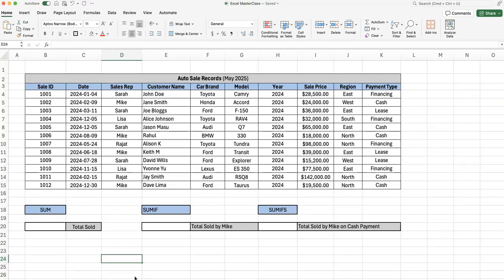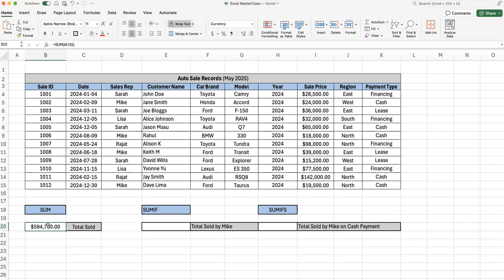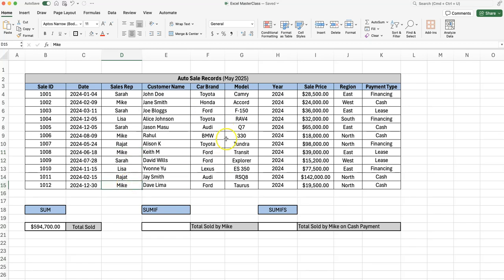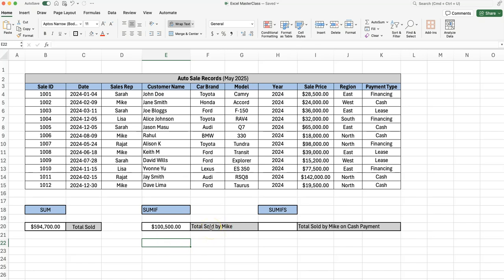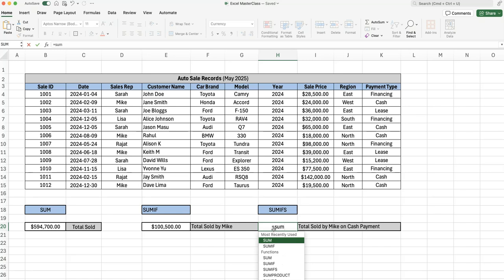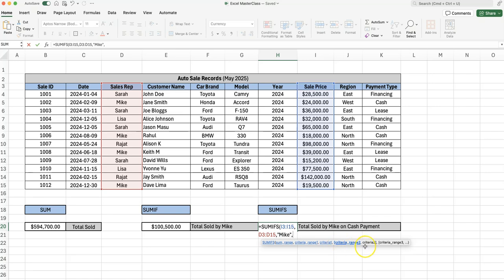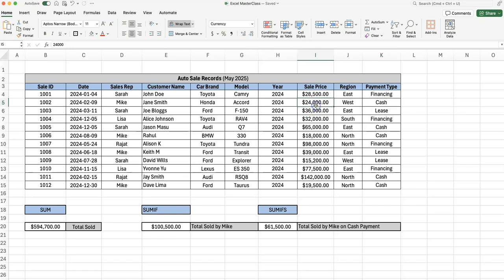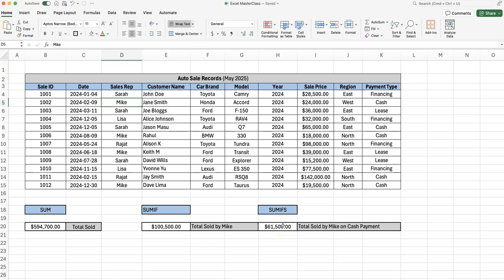SUM, SUMIF & SUMIFS in Excel Explained | Master Data Summarization! | Week 8 of 52 Week Masterclass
📅 Week 8: Excel SUM, SUMIF & SUMIFS Explained | Master Data Summarization!

Welcome to Week 8 of the 52-Week Excel Masterclass! This week, we’re breaking down three essential Excel functions that every user should know: SUM, SUMIF, and SUMIFS.

Whether you're analyzing sales data, managing budgets, or creating reports, these functions help you summarize data accurately and efficiently—especially when dealing with specific criteria.

In this episode, you'll learn:

➕ What SUM, SUMIF, and SUMIFS do and when to use each
🚗 How to apply them using a real-world Auto Sales Report
🧮 How to use single and multiple conditions to filter your data
💡 Pro tips for using cell references and dynamic criteria for flexible formulas

If you've ever wondered how to total data with precision, this is the lesson you don’t want to skip.